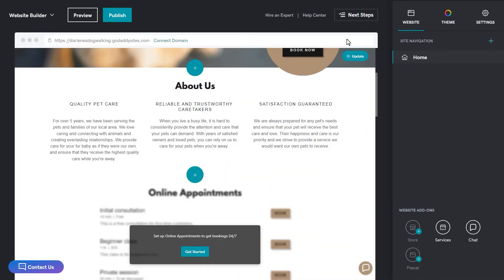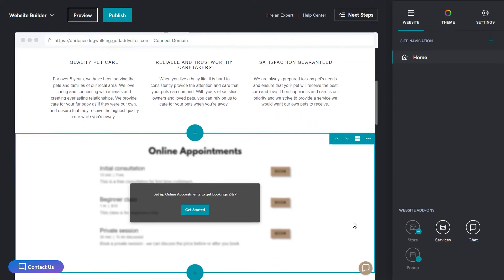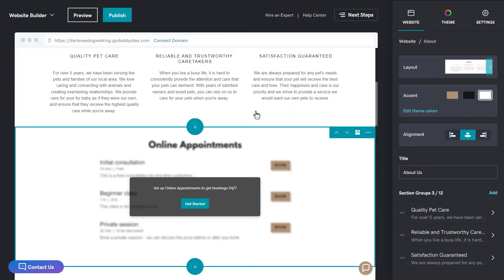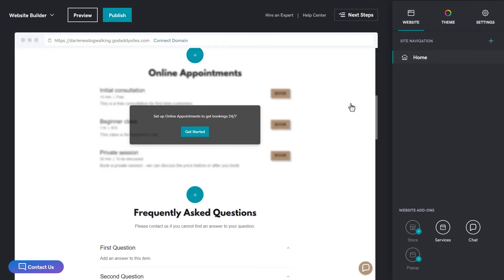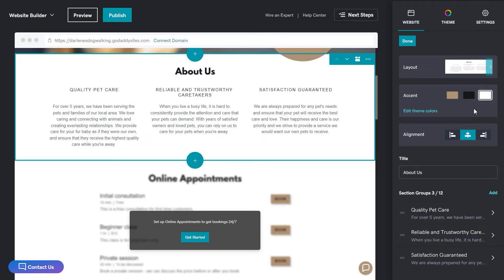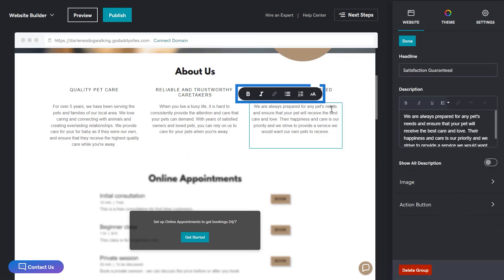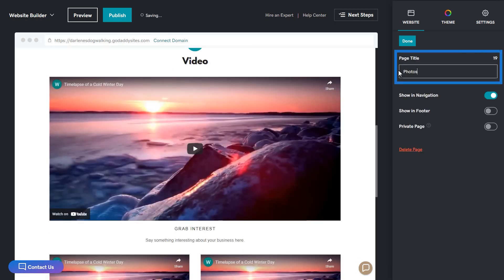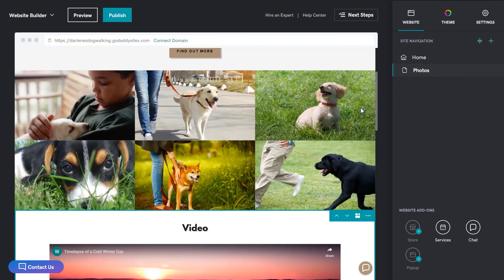Working with Page Sections in Your GoDaddy Website - Website Builder Demo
We're going to talk about webpage sections. What they are, how they work, and all the ways they can be used to customize each page.

In this video, we'll show you how to view and access the sections on a page. We'll show you how to reorder, edit and delete sections.

0:00 Understanding GoDaddy website’s page sections
1:09 Rearranging your Home page sections
1:24 Adding a section
1:42 Adding a gift card section
1:50 Deleting a section
2:13 Editing a whole section
2:36 Editing section groups
3:17 Adding a new page to your website